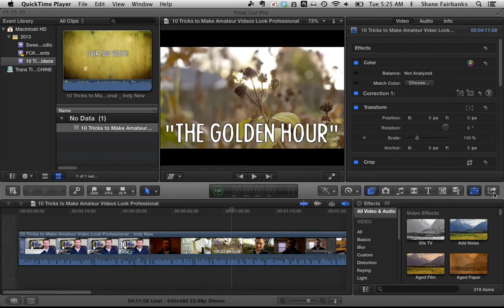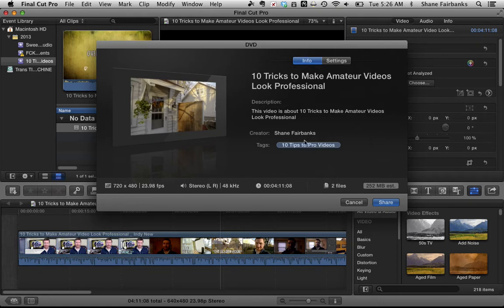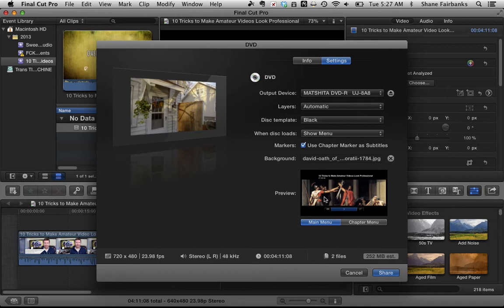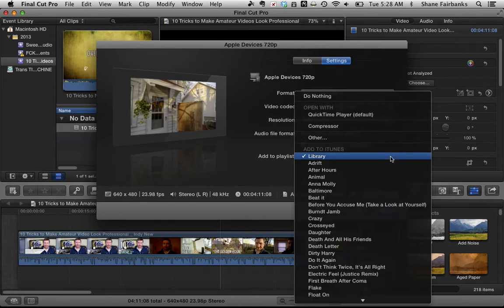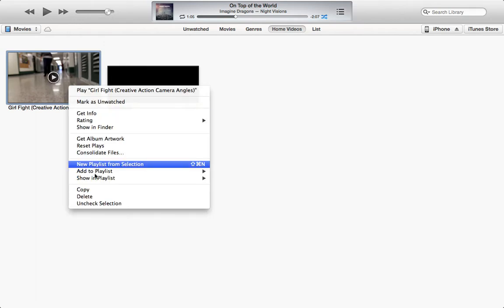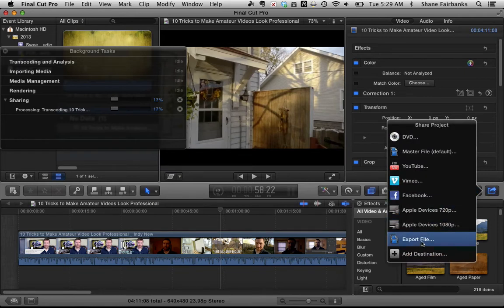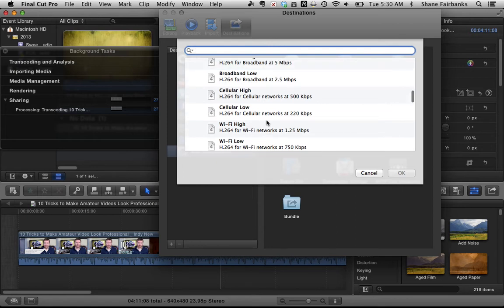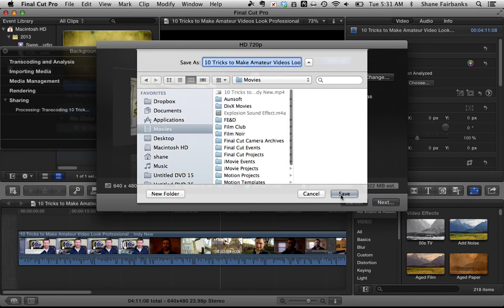How to Share Project in FCP X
Version of FCP being used is 10.0.7